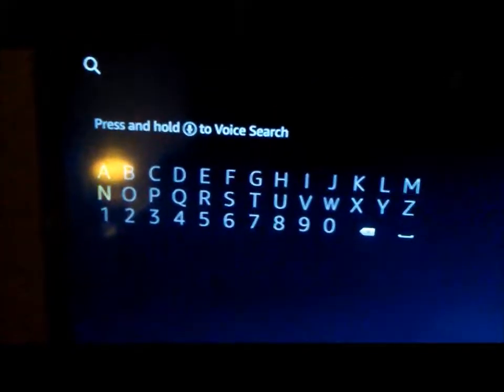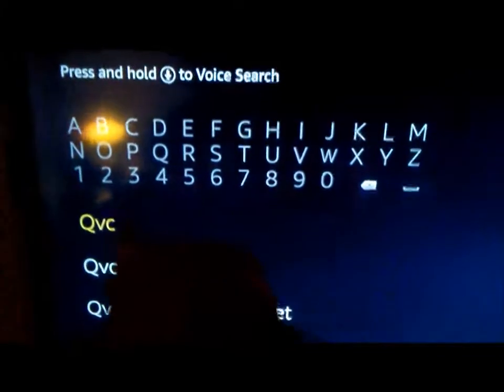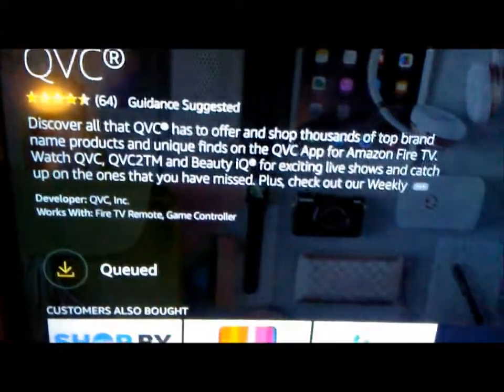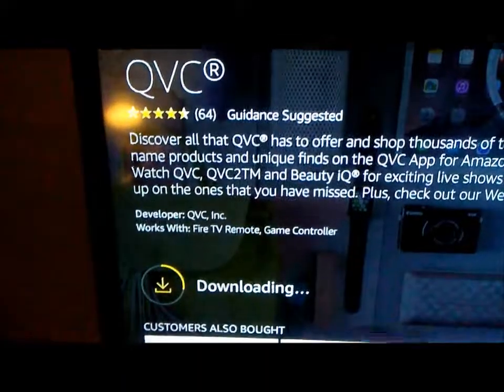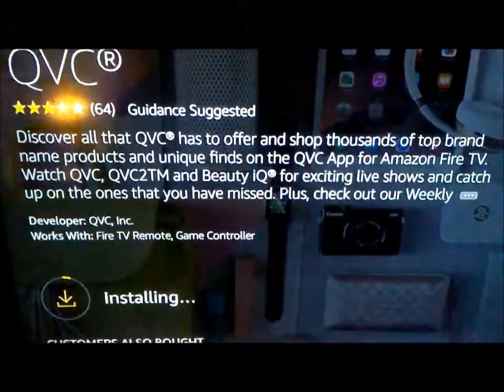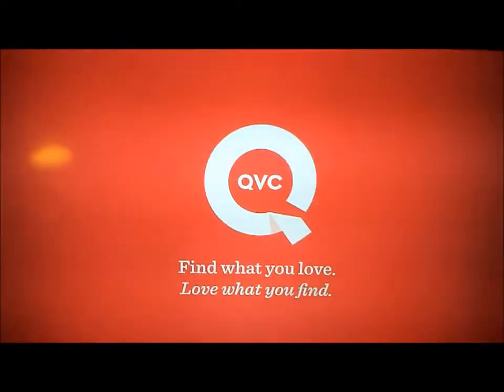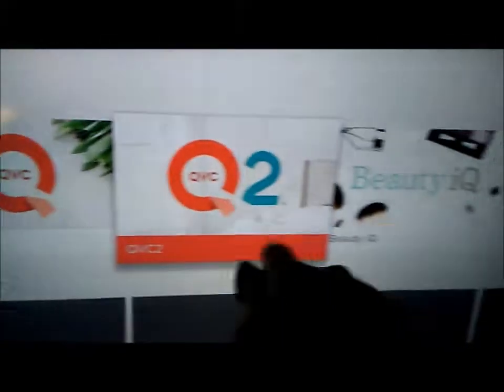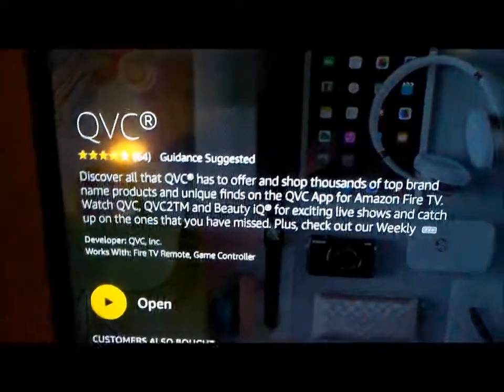How to install Qvc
how to install qvc for firestick,free live channel.